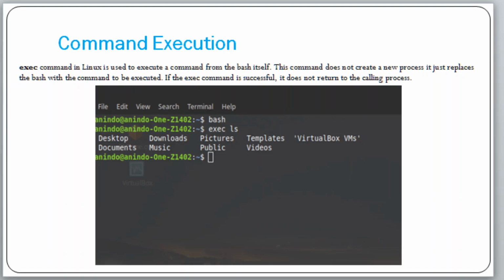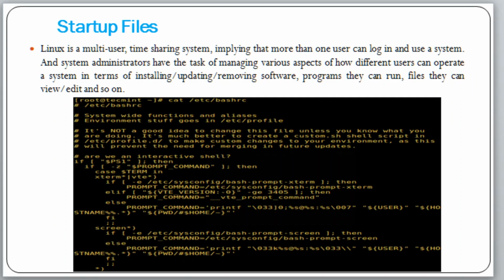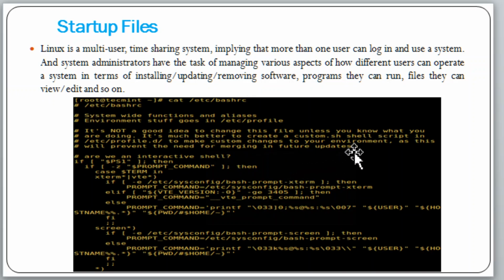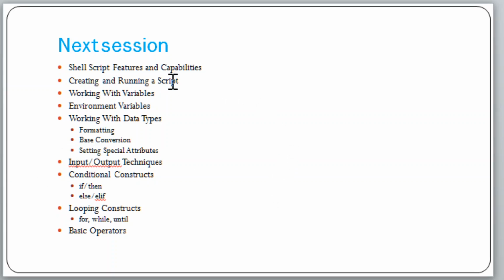Bash Scripting: Session 2.5 - Command Execution, Startup Files & Customizing the User Environment